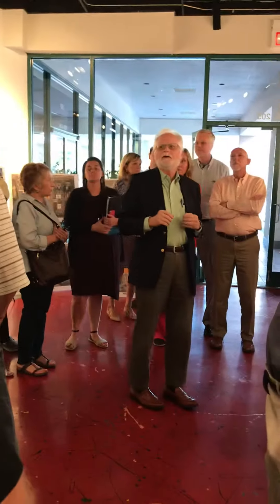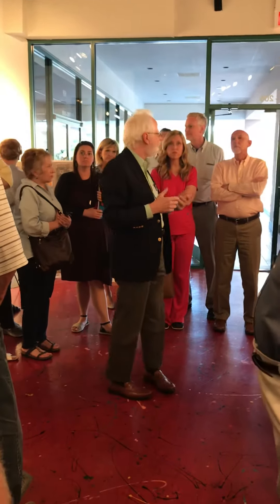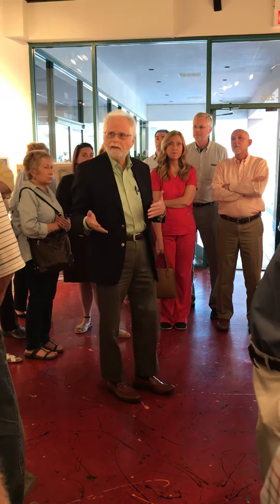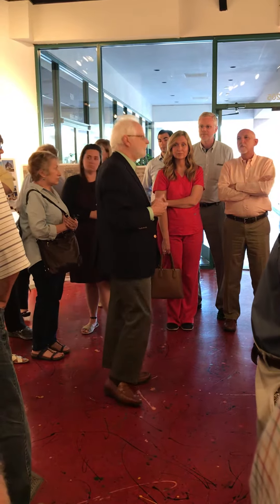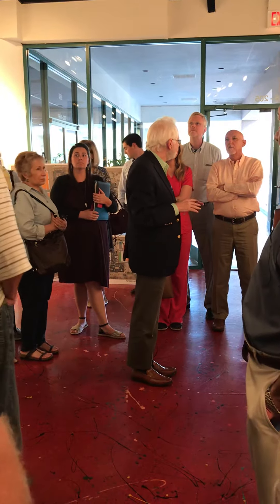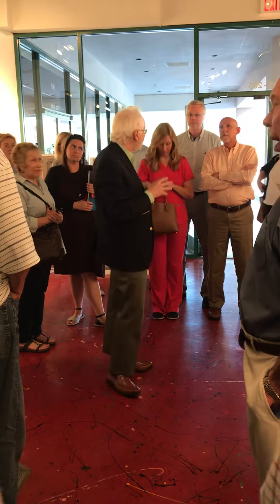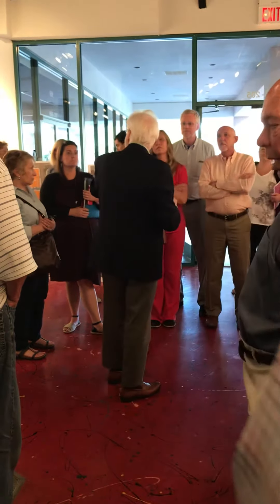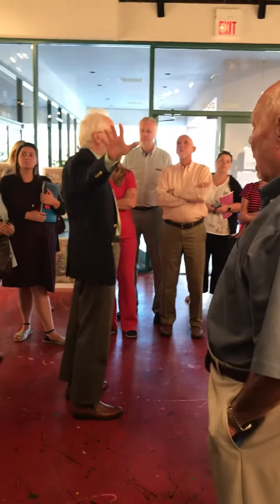Carrefour Kirby Woods Mall Proposal